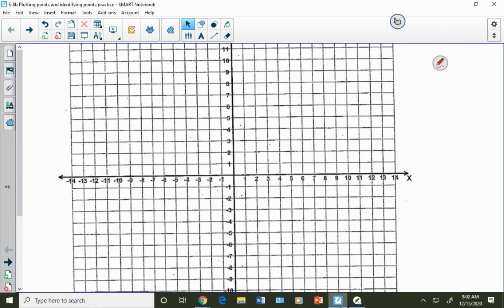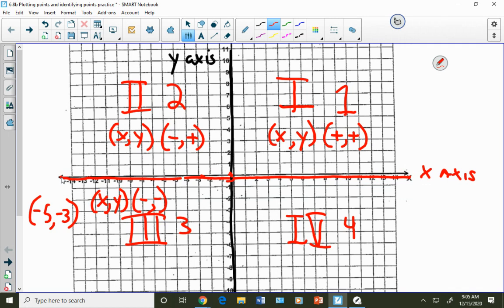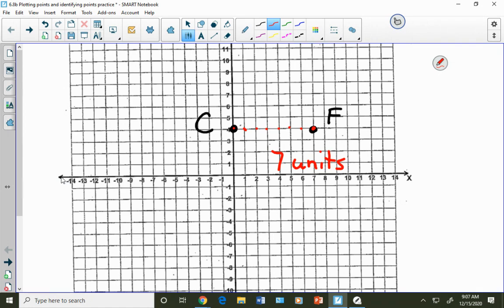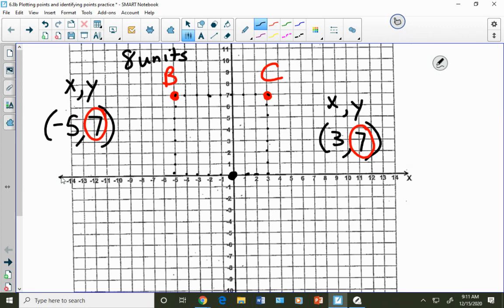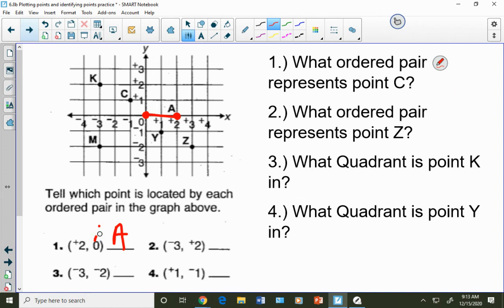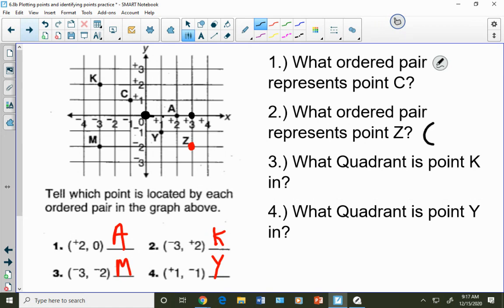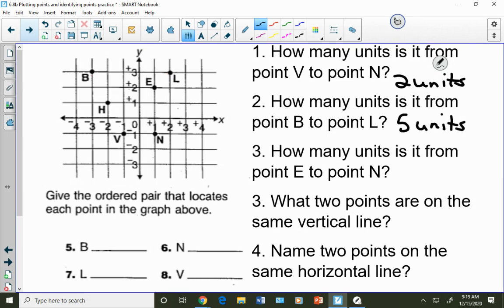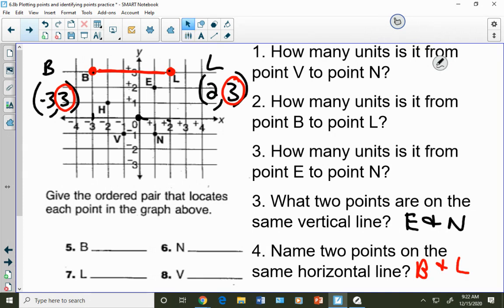SOL 6 8b Coordinate Plane Review, Units, and Horizontal Vertical Lines